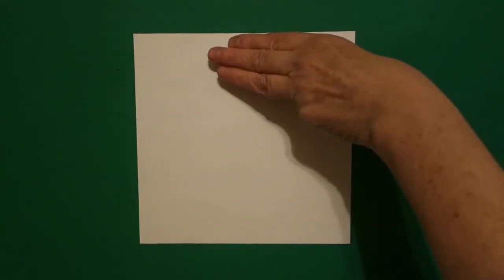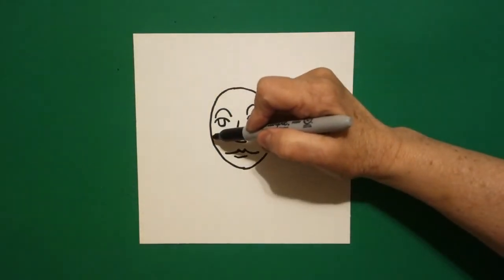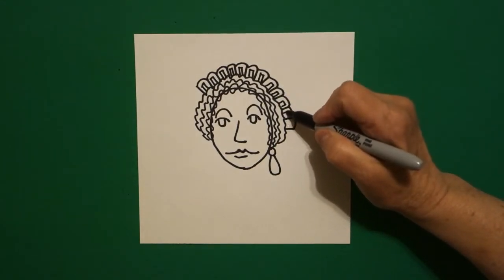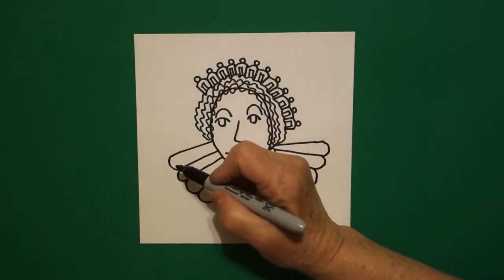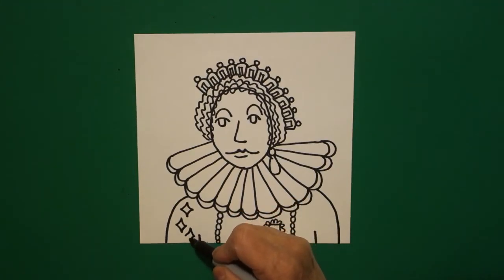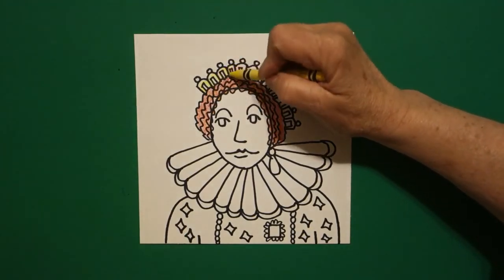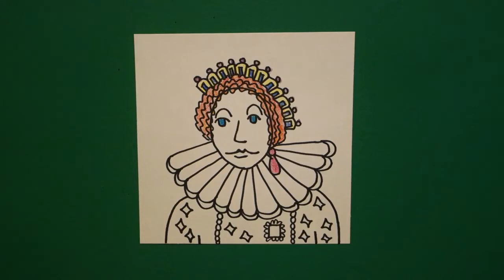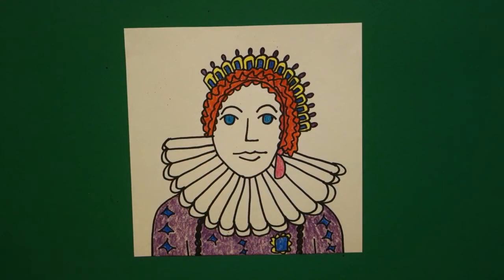Let's Draw Queen Elizabeth 1st!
Easy to follow directions, using right brain drawing techniques, showing how to draw Queen Elizabeth 1st.